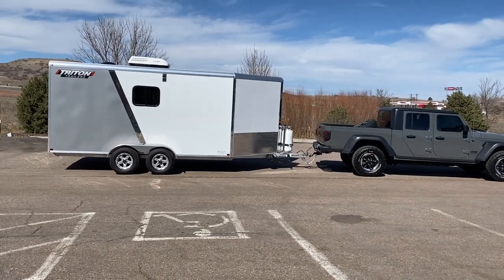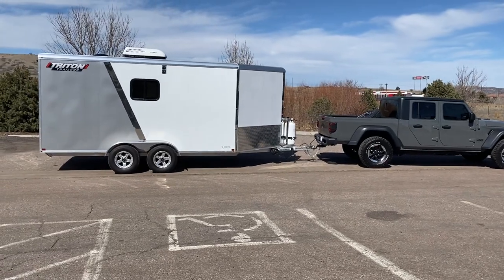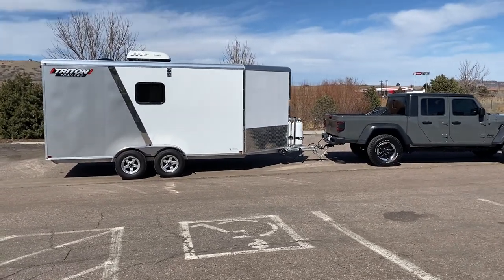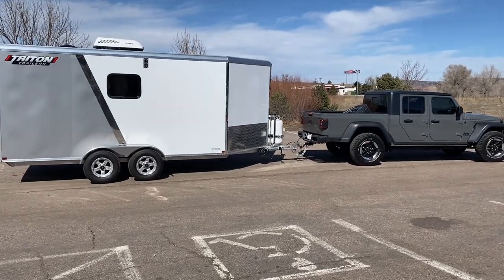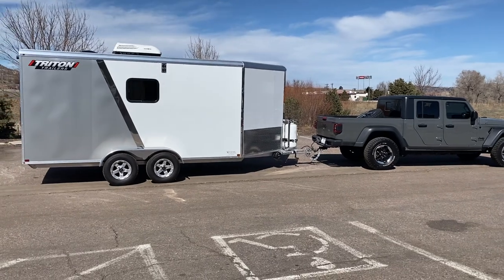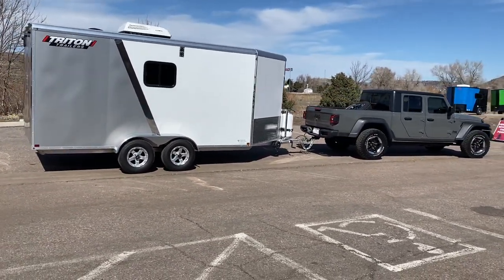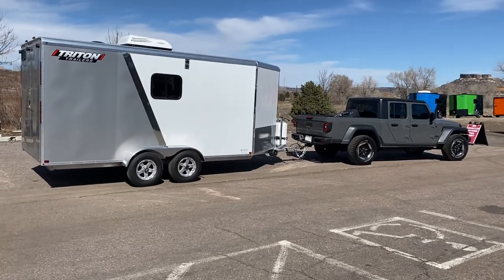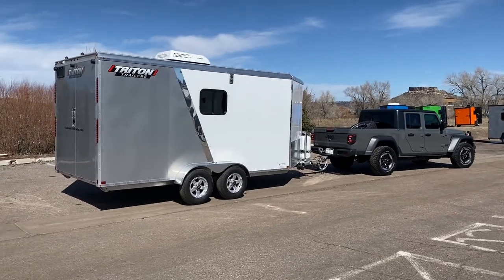Sweet Set Up with this Triton and Gladiator!